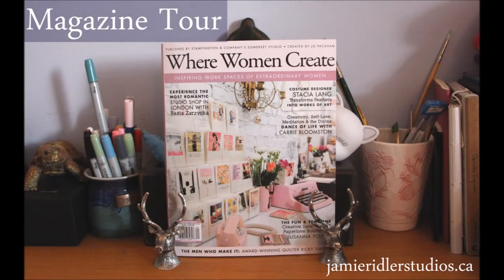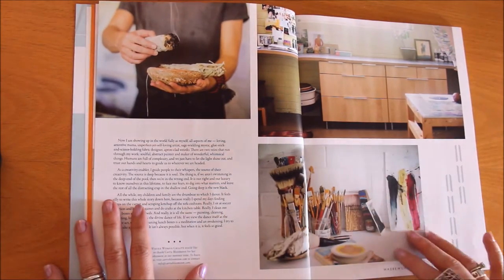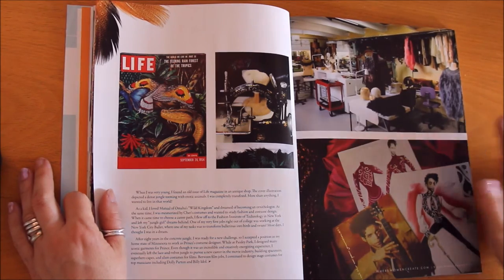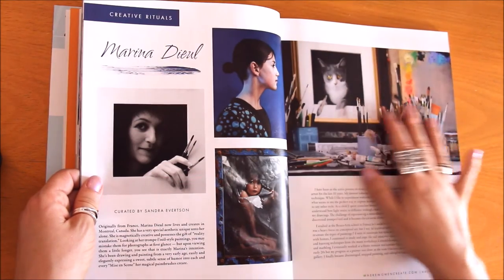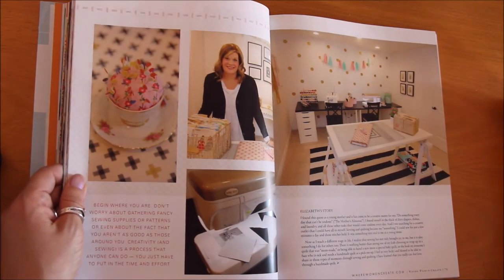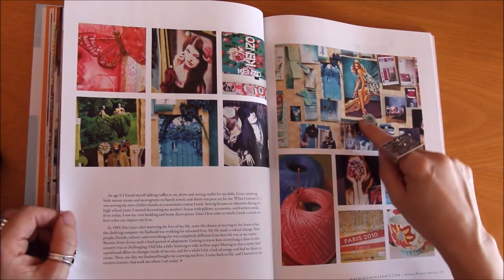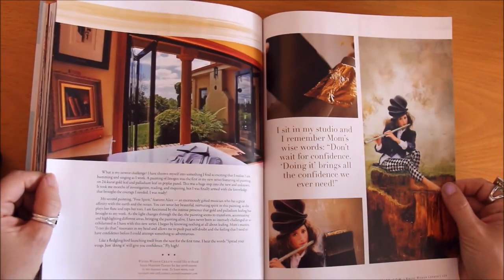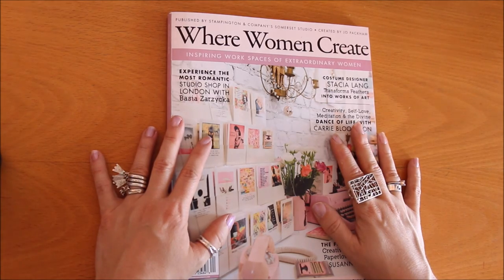Magazines I Use for Collage & Journaling: Where Women Create Flip-through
One of the questions I get most in the studio is what magazines do I use for journaling, dreamboards and collage. I thought I would do a little series on some of my favourites. Here is Where Women Create.

1630 Danforth Ave
Toronto, ON M4C 1H6